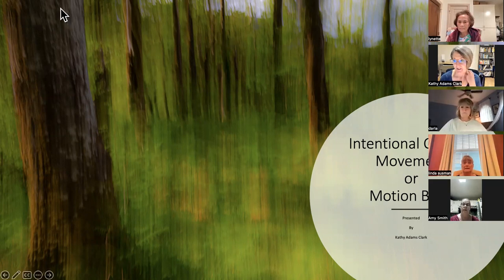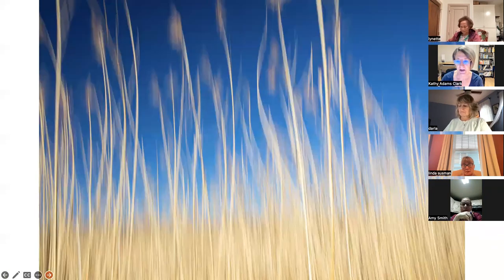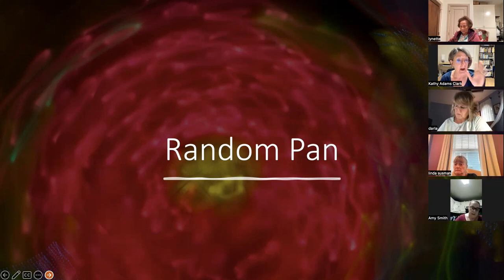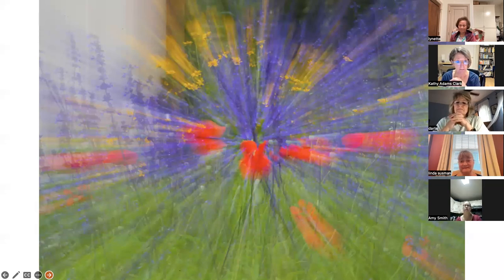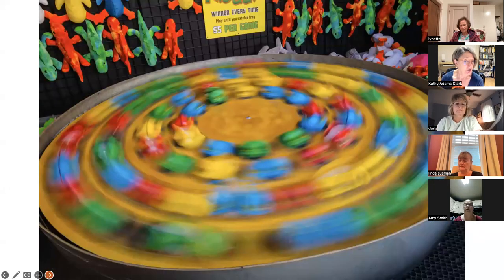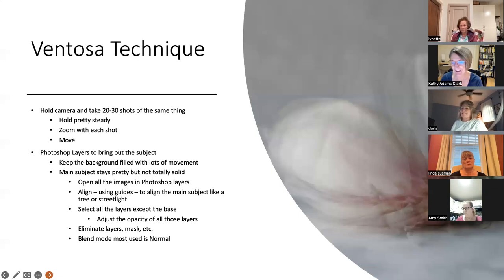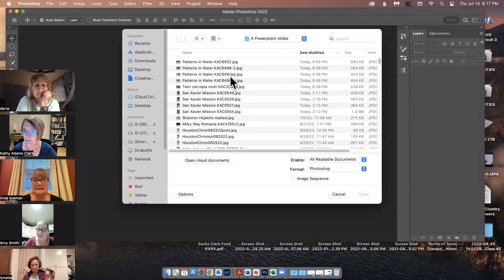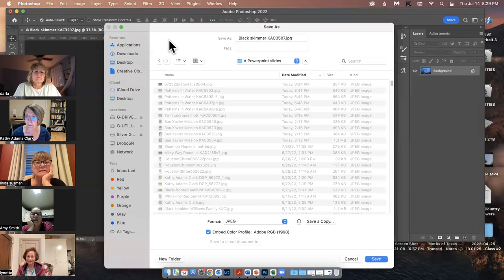Intentional Camera Movement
@KathyAdamsClark video of a class held on July 14, 2022 on Intentional Camera Movement, ICM, or motion blurs